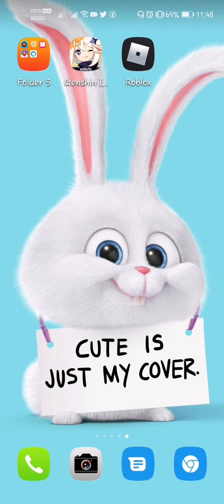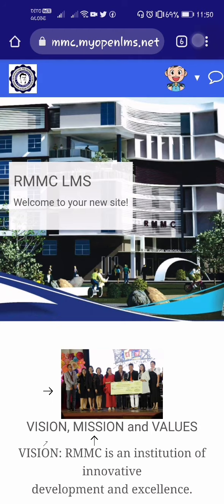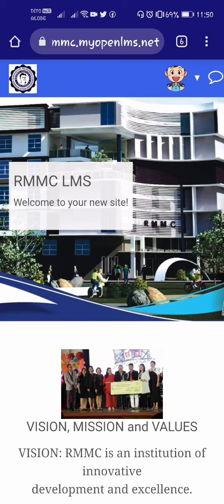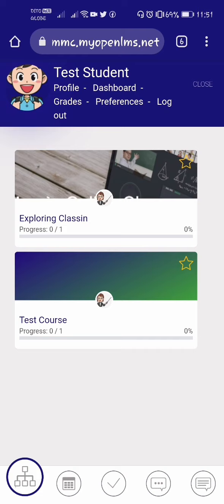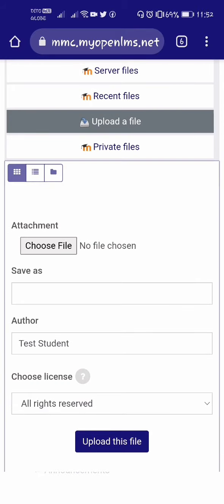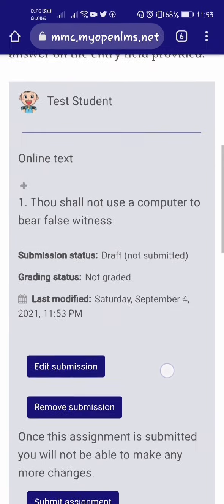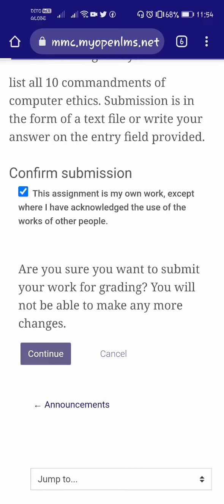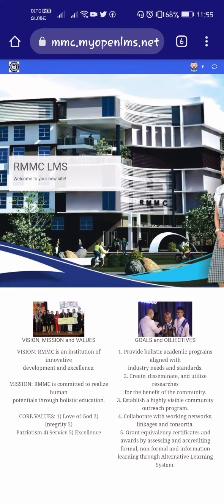USING OPENLMS VIA MOBILE BROWSER | TeacherLethe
This is a video tutorial on how a student can login and use Openlms via mobile browser